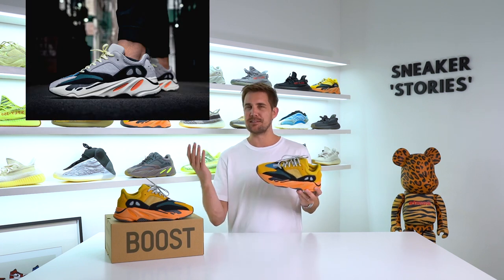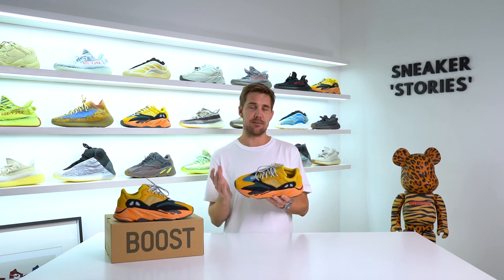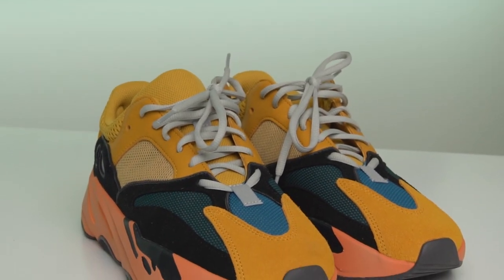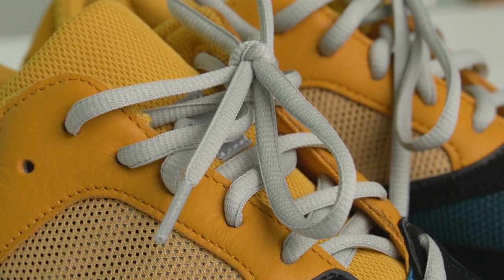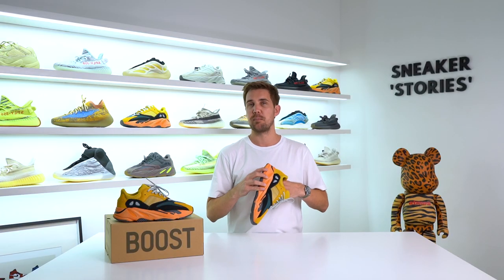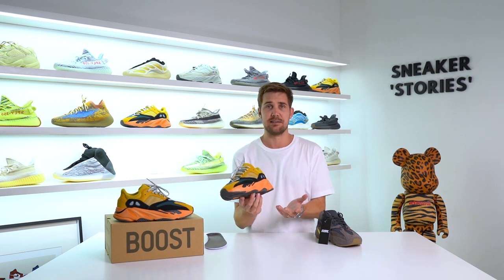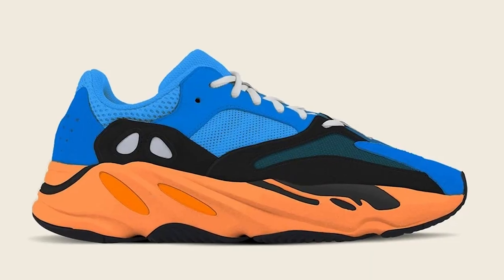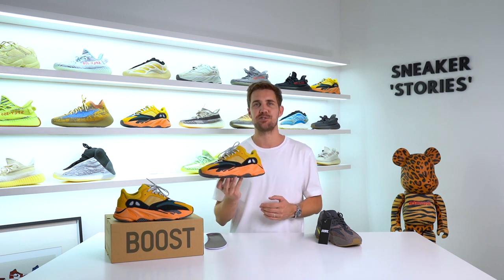Adidas Yeezy Boost 700 V1 "Sun" (Review & On-Foot)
One of the more limited releases for the year thus far, the @adidasza Yeezy Boost 700 V1 “Sun” returns to OG colour blocking and tooling.

@story.capetown (SHOP)